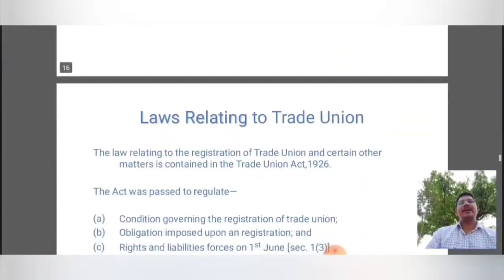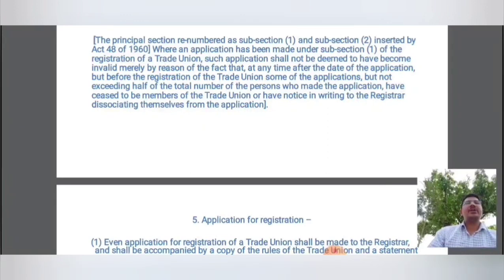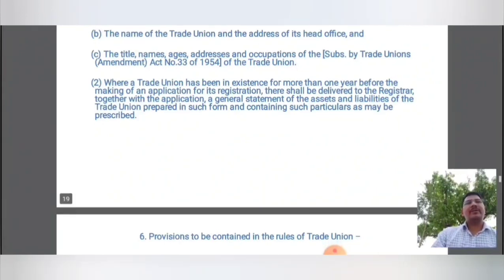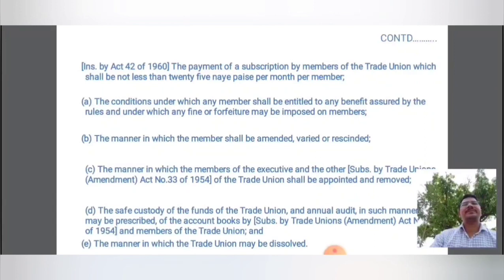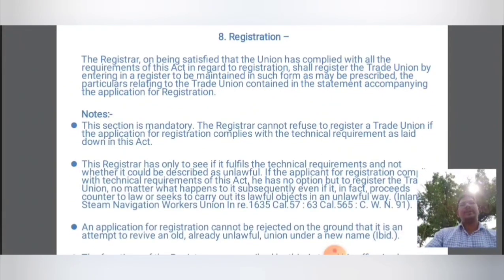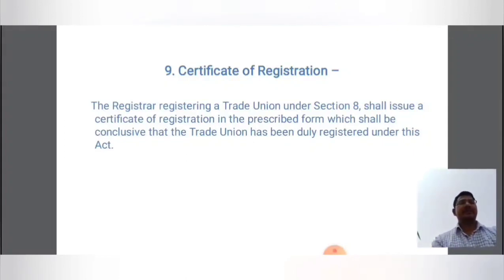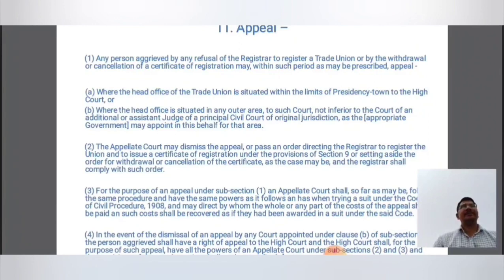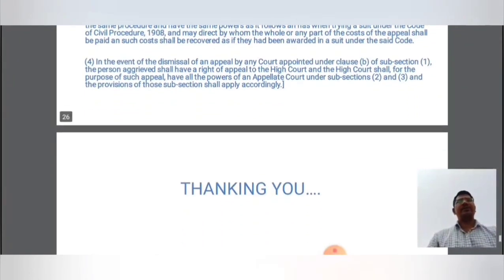Employment Relations Lecture Series(1)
Trade Union Act,1926